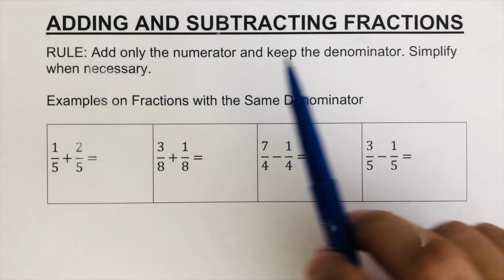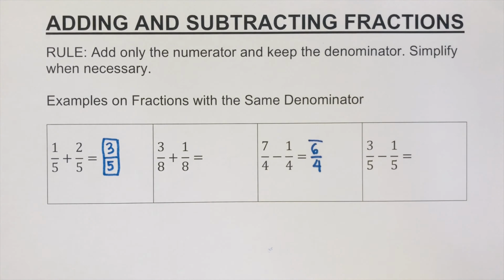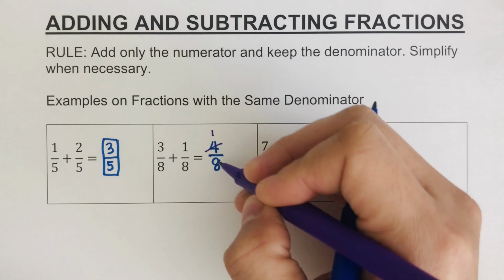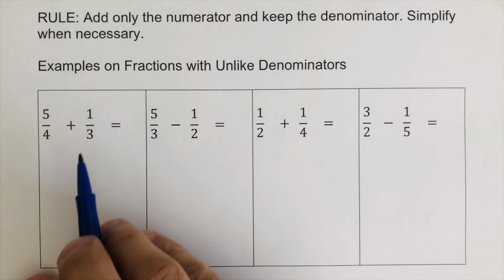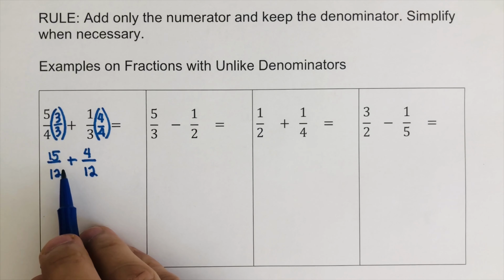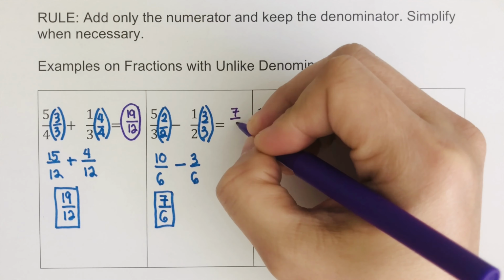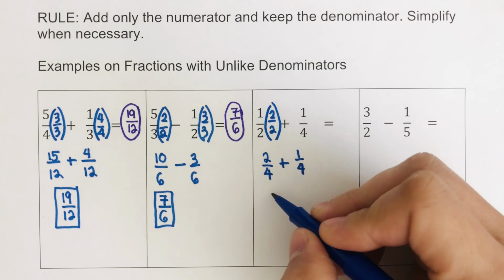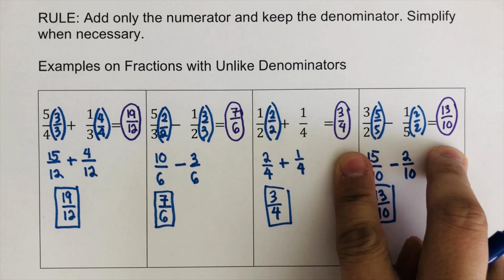How to Add and Subtract Fractions Using a Math Trick